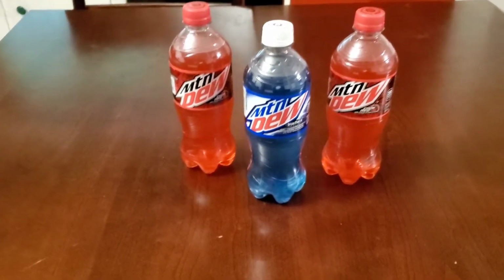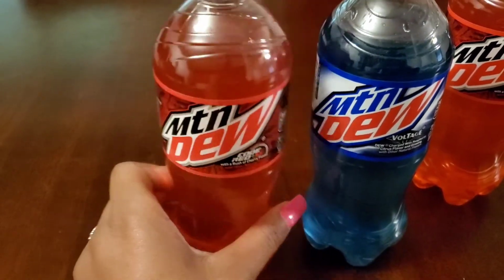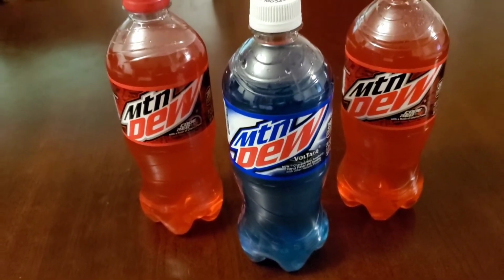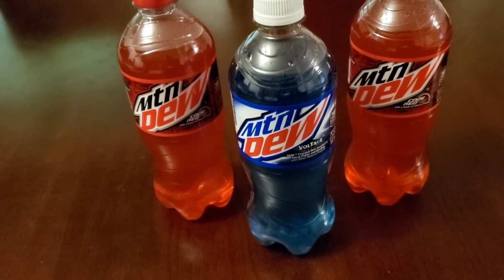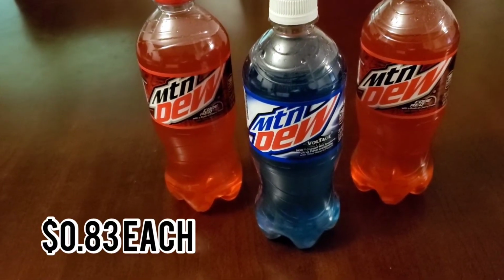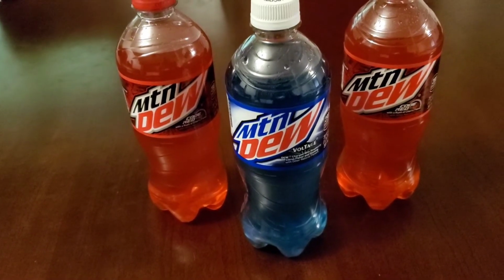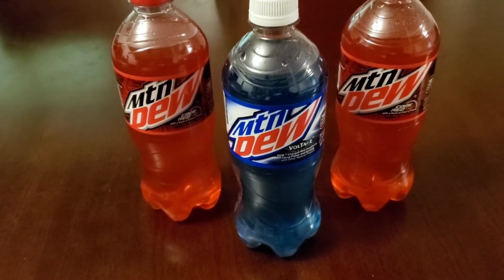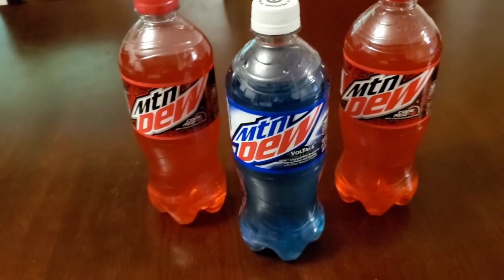Quick Deals At Dollar General 💚 Ends April 10th 2021